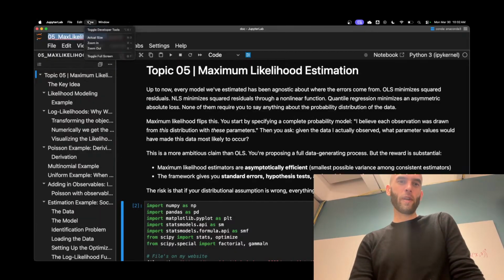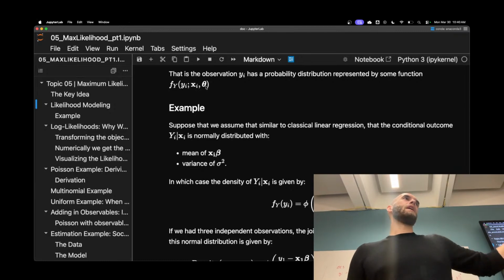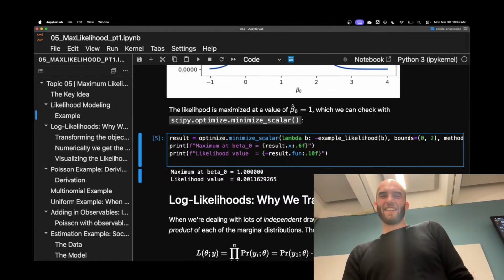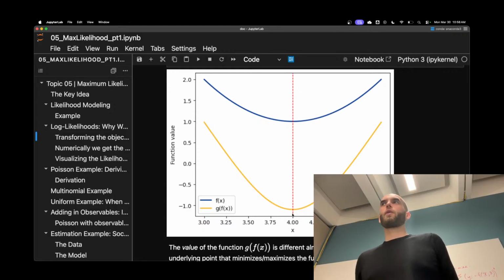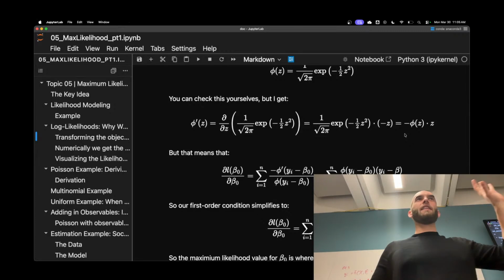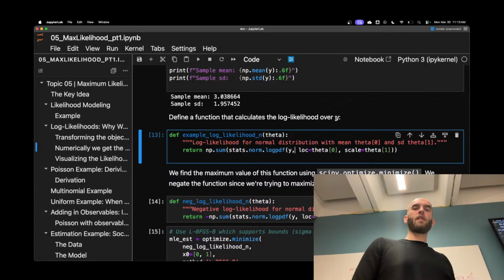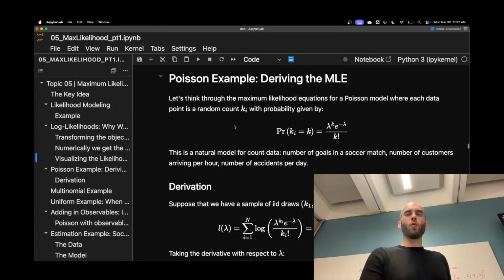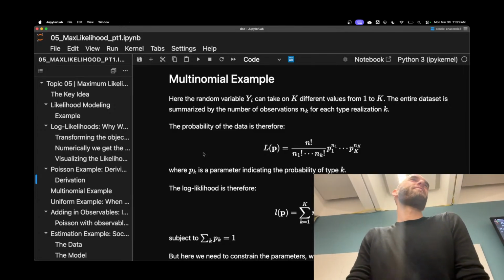ECON 2823 | March 30 pt2